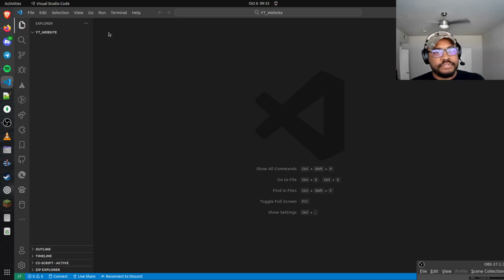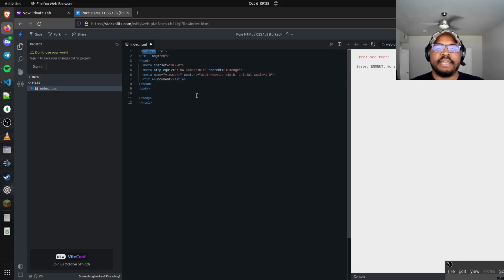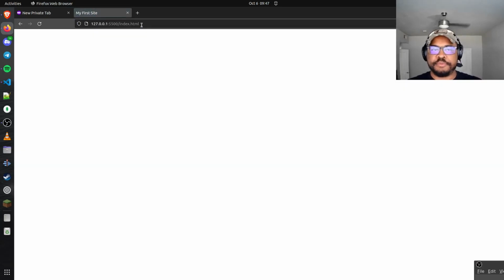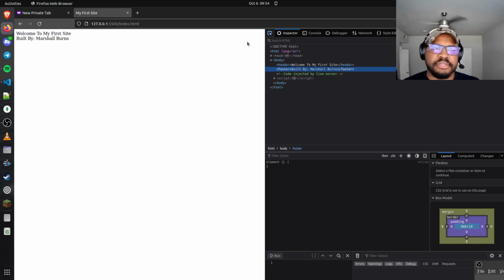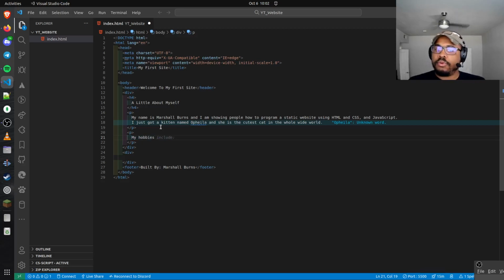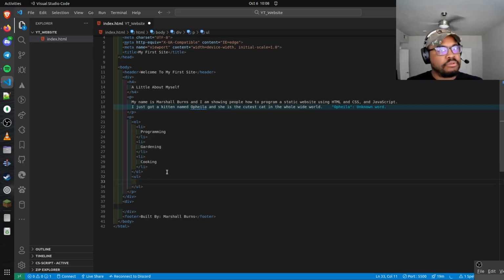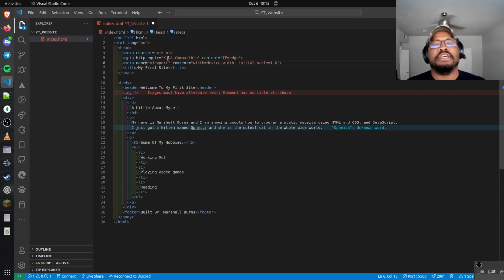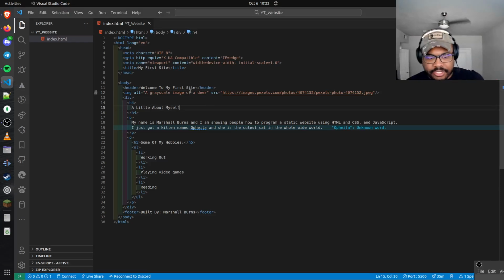Learn To Code With Me(LTCWM): Lets Write Some HTML